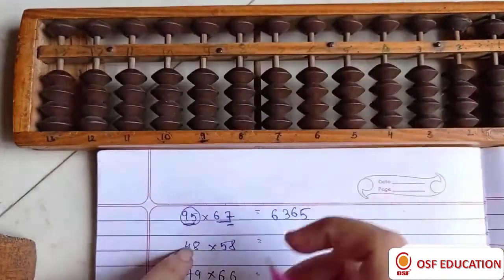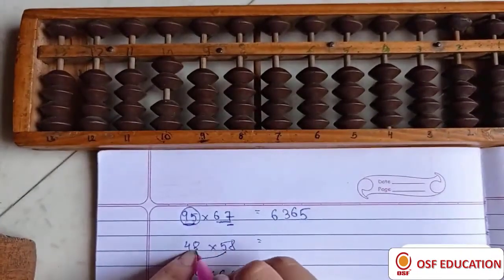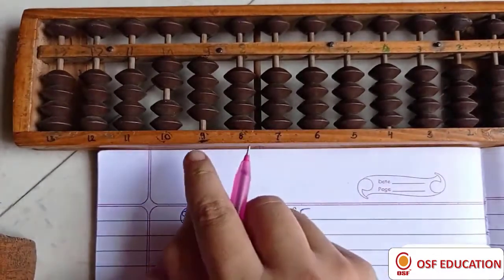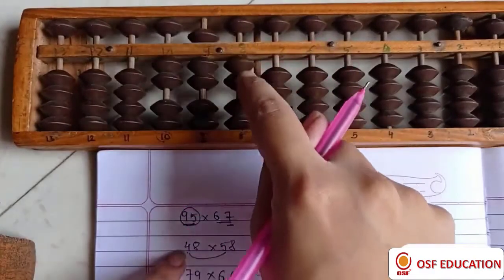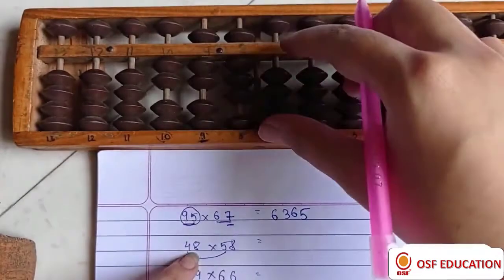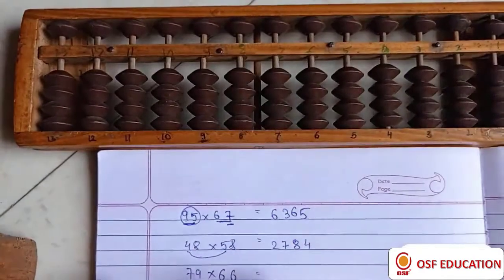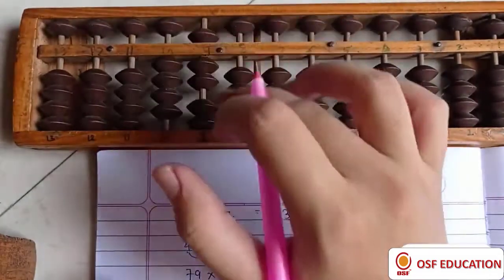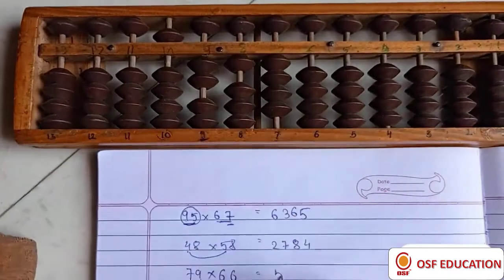ABACUS LEVEL 2 : 2 DIGIT MULTIPLICATION PART-02